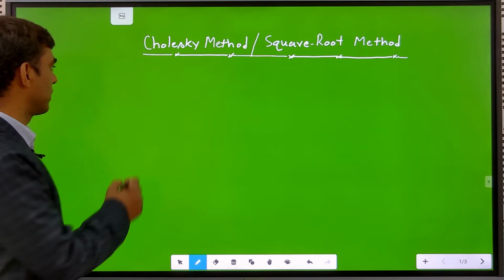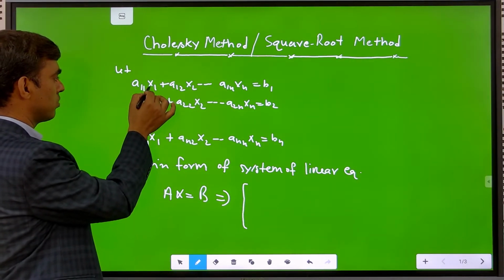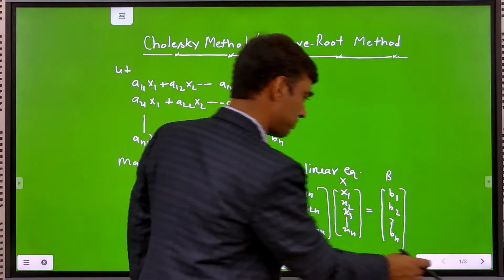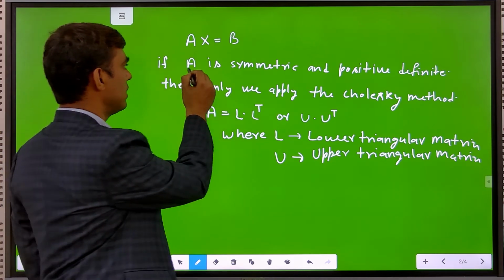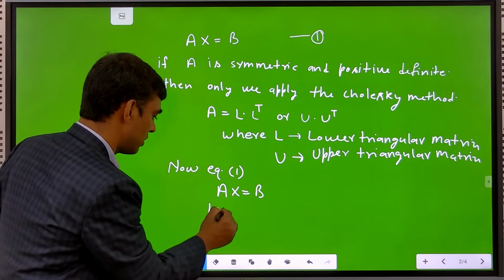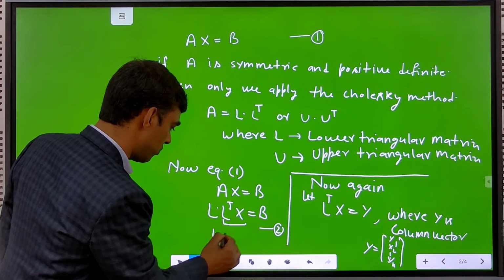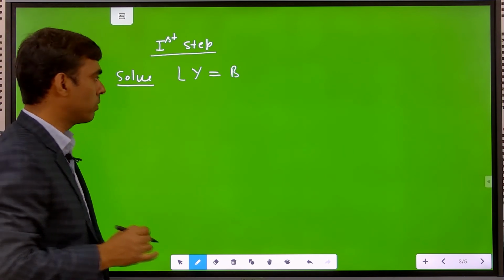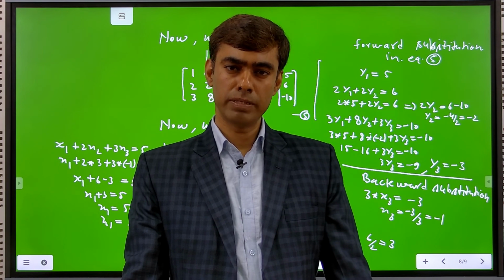L-U Decomposition Method || Cholesky Method || Full Concept ||Solution of System of Linear Equations